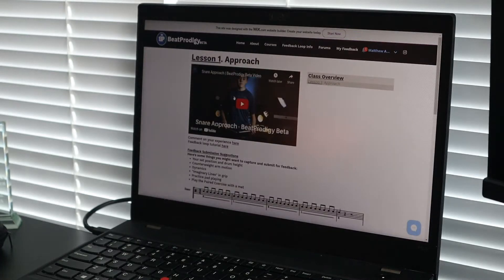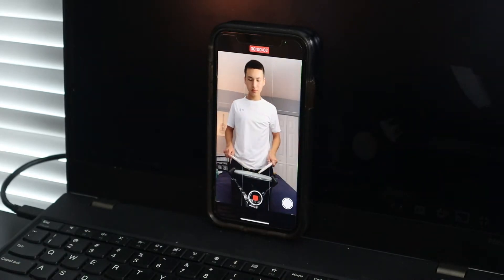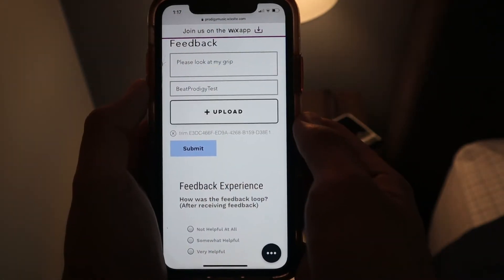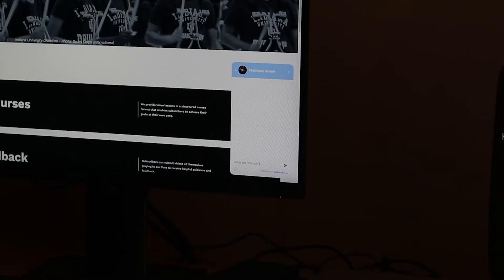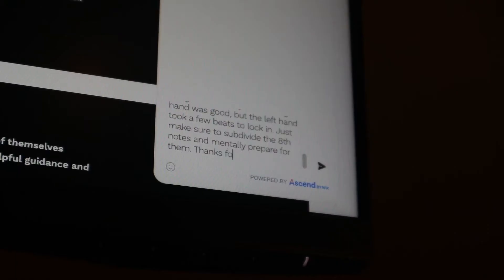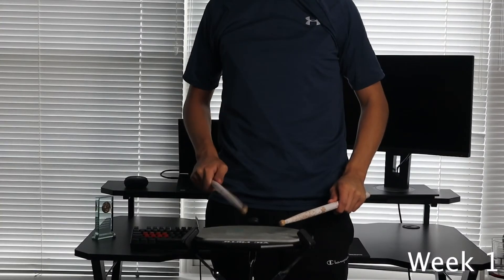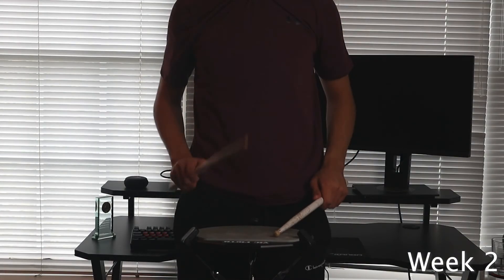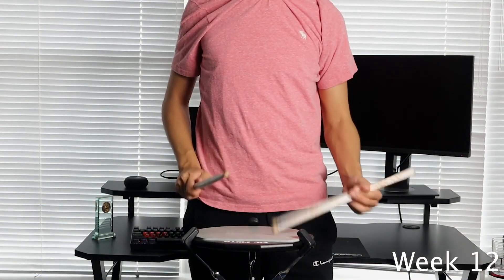BeatProdigy | Music education's modern solution.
This video explains the BeatProdigy user and instructor experience.